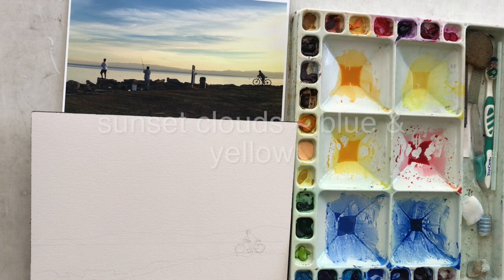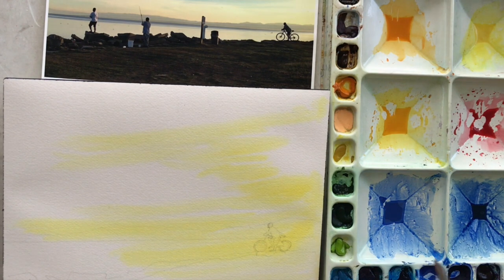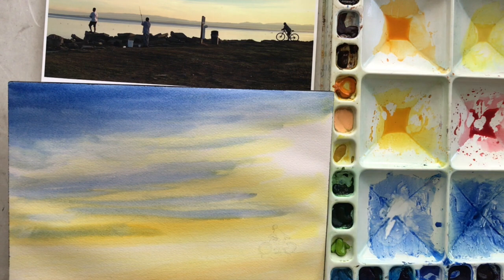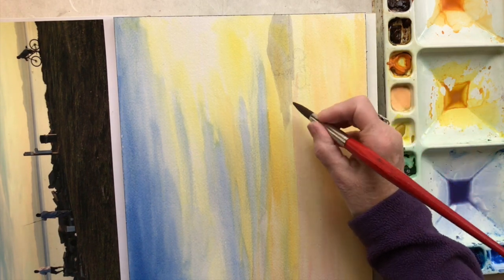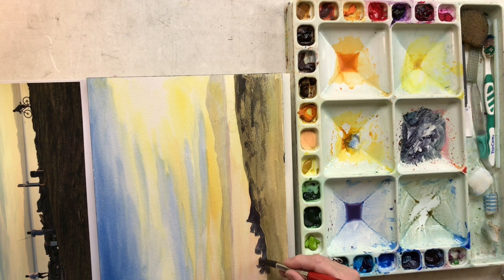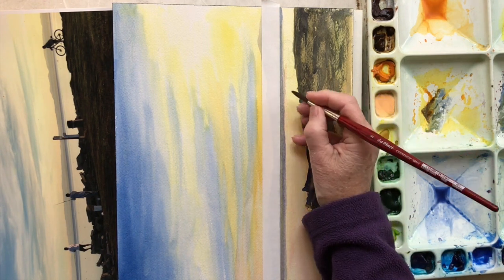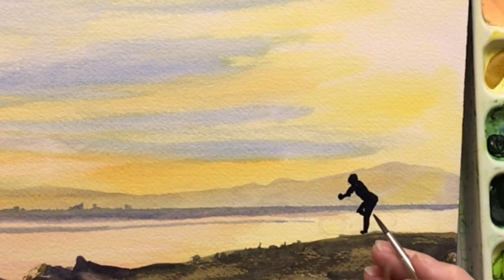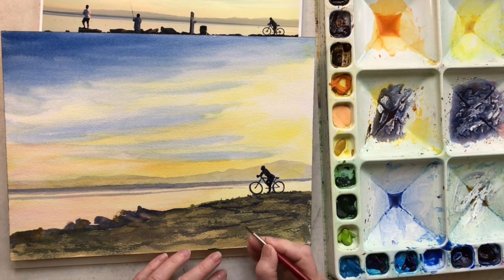2. Sunset Clouds : Yellow & Blue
This video is about watercolor Sunset Clouds painted wet into wet using mainly yellow & blue.  It is the second video in a series of lessons about painting clouds in watercolor.